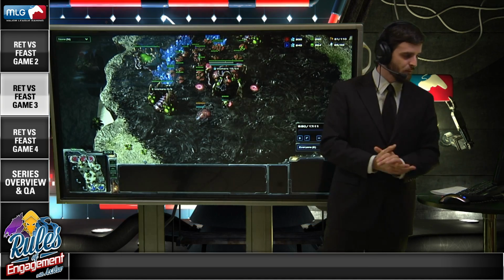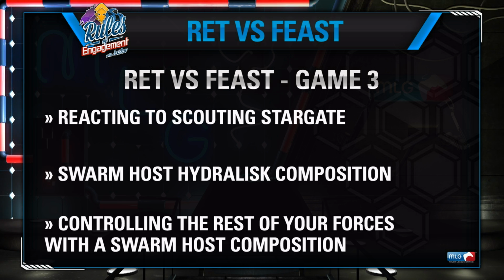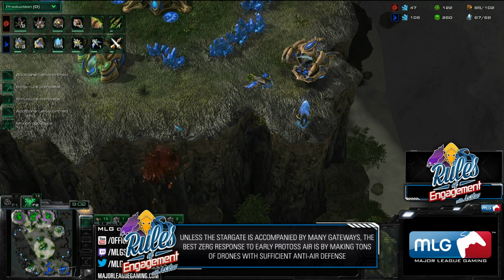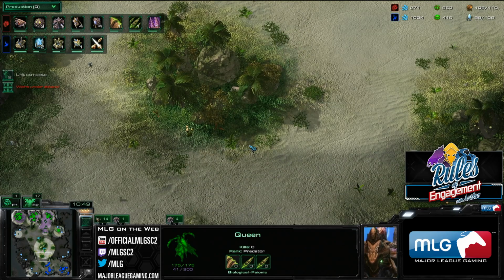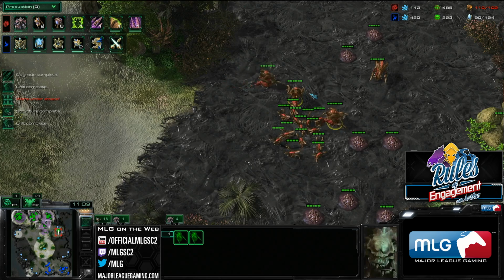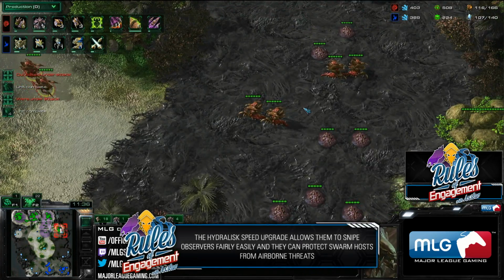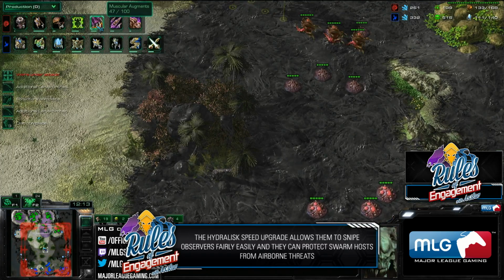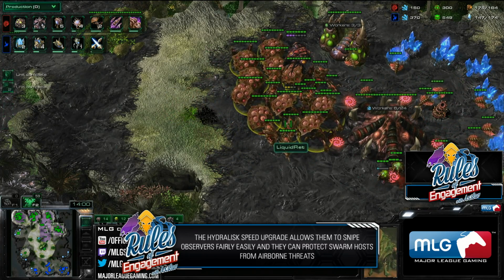Ret vs Feast Game 3 - RoE 42 - Part 3